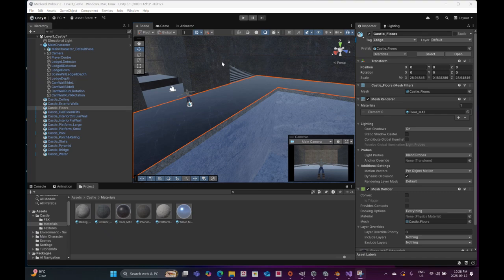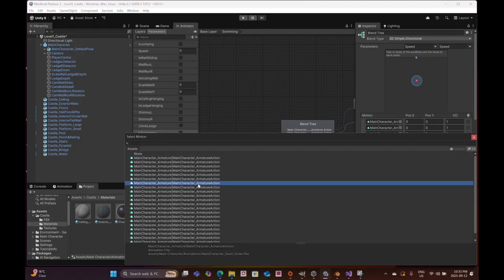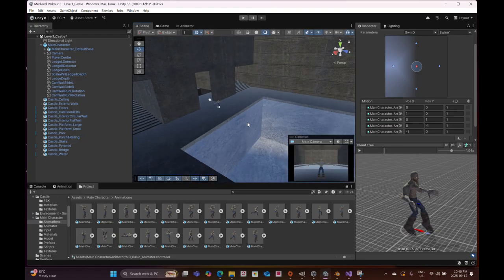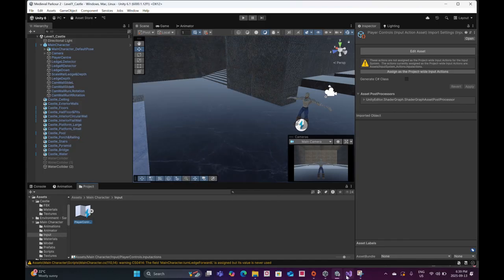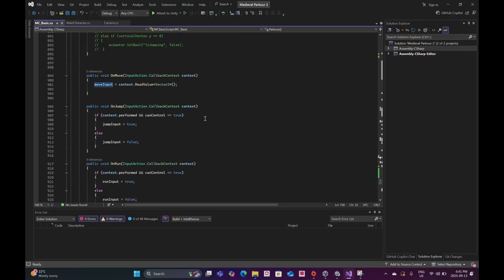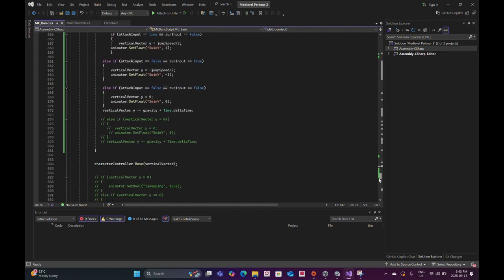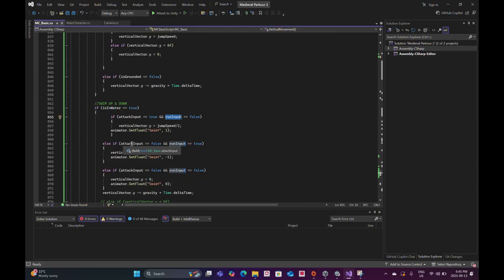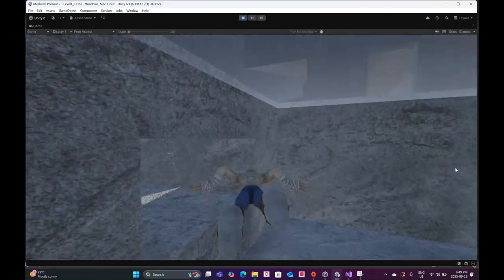Medieval Parkour - Game Development - 28 - SWIMMING - 1 of 3 - Unity